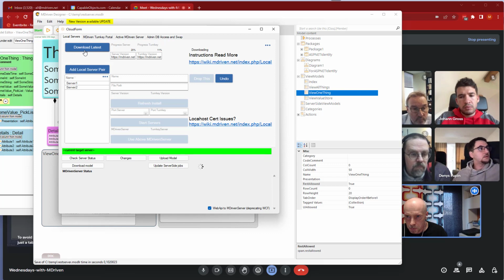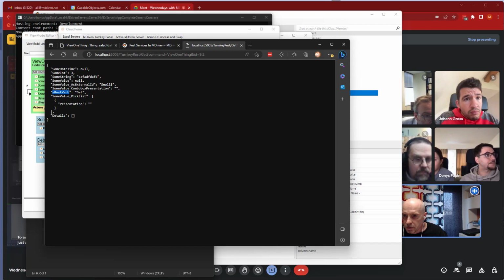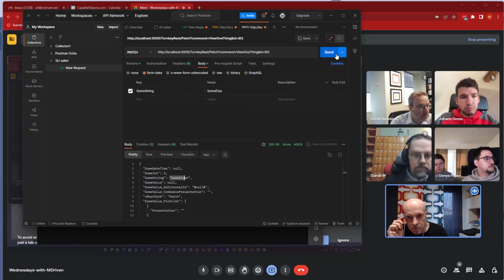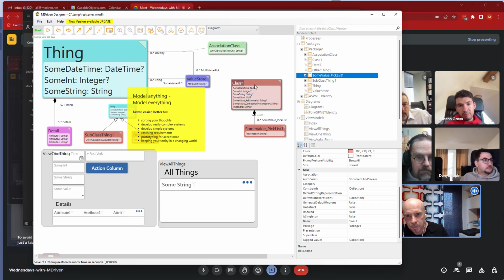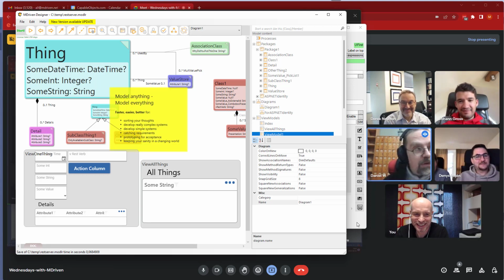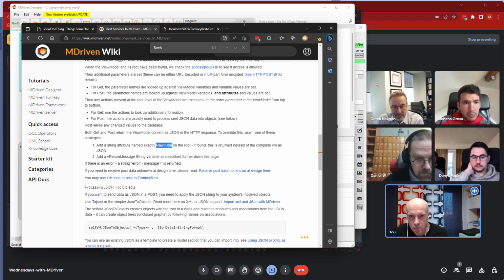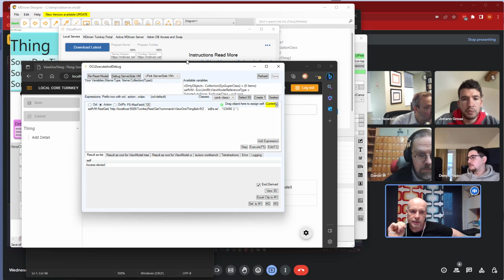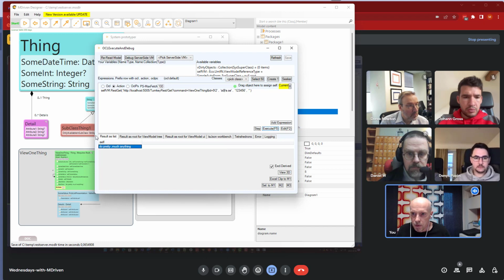WednesdayWithMDriven Different Rest Verbs like Put Patch etc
Building a Rest-server that handles Get/Post/Put/Patch/Delete explained and shown in demo